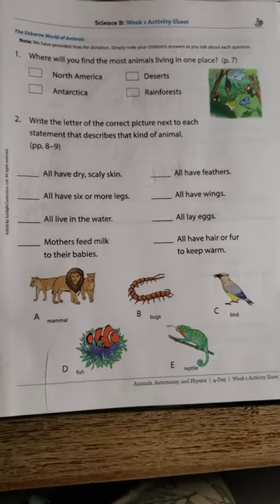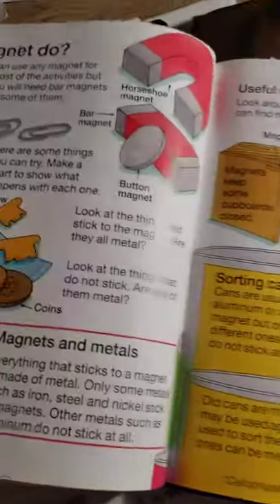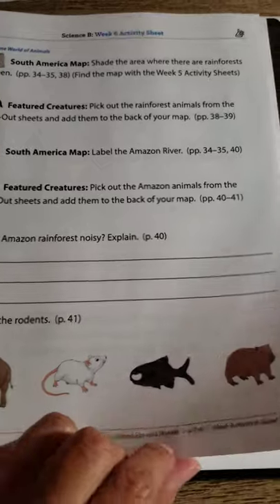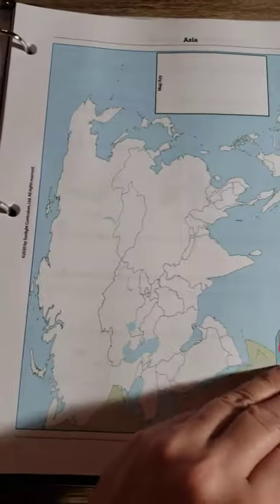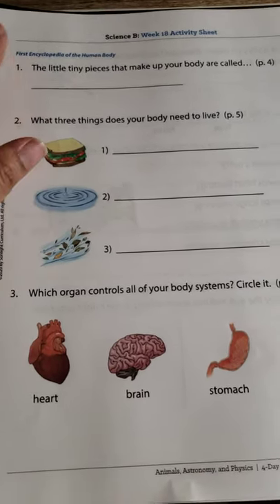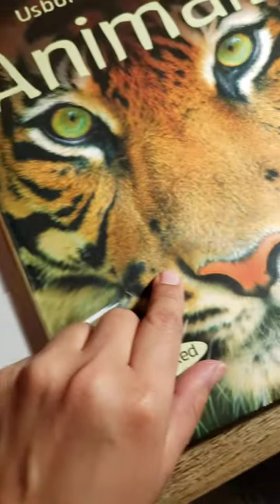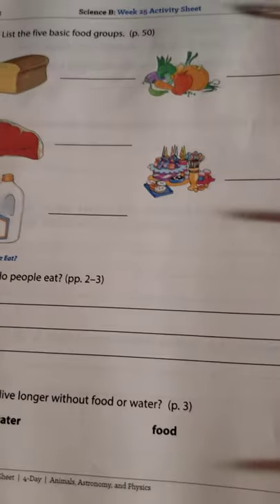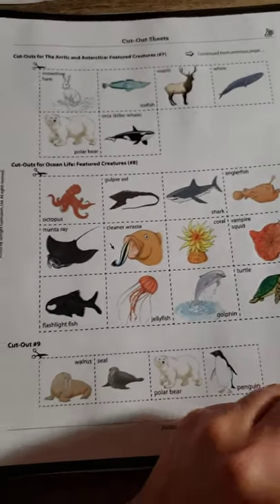Sonlight Extra Worksheets 4-Day